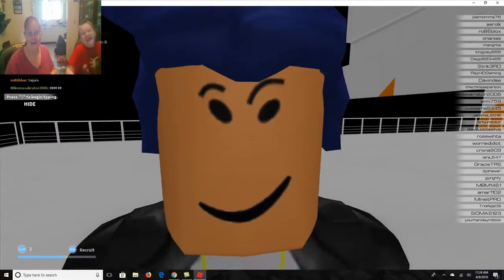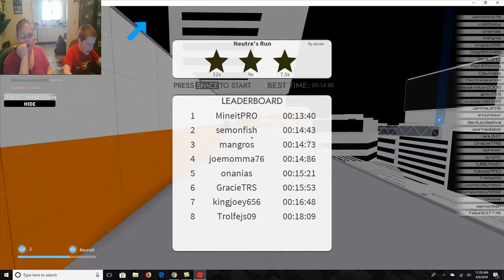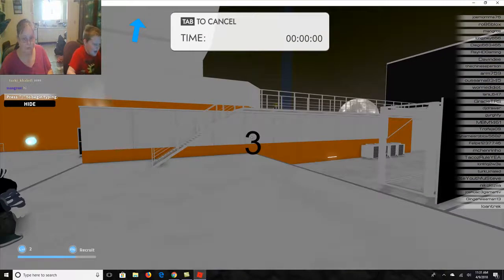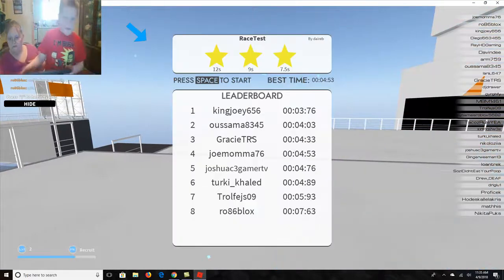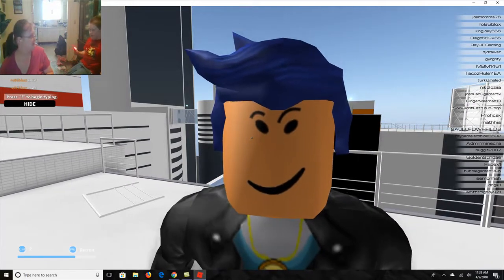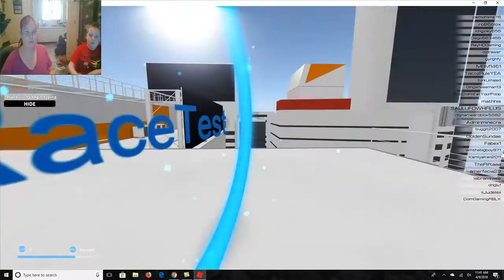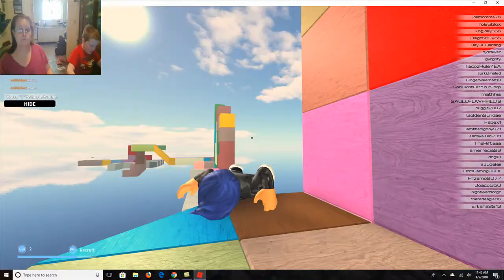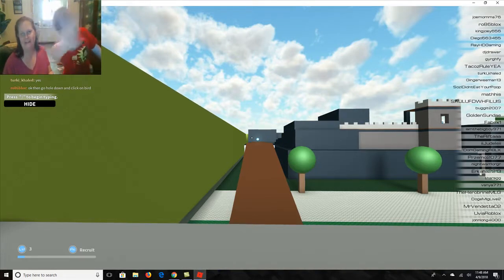Runners Path Beta on Roblox Ep 2